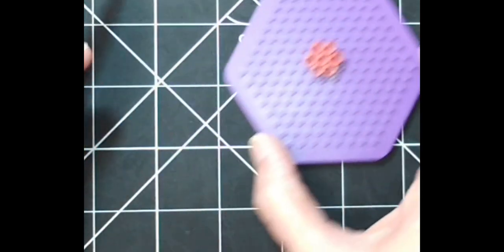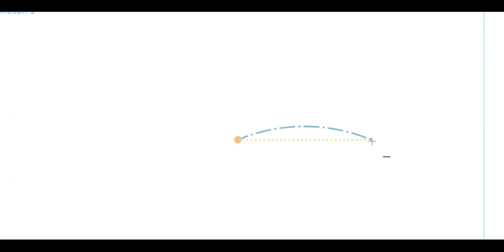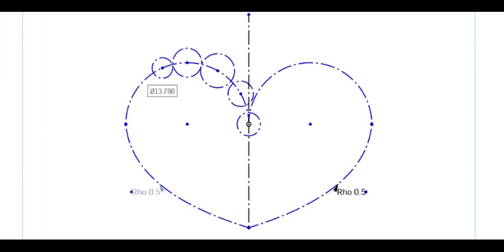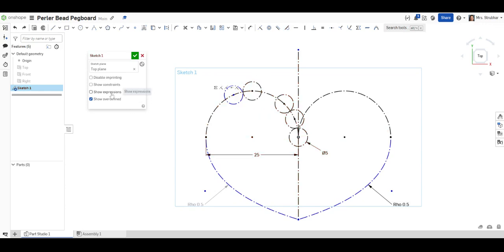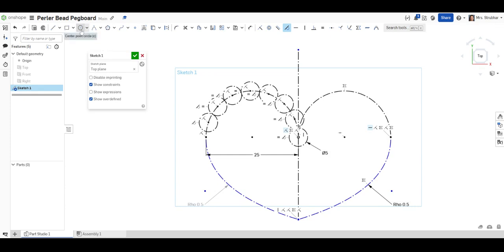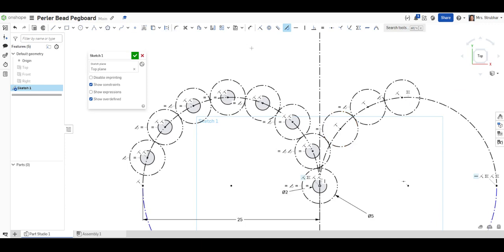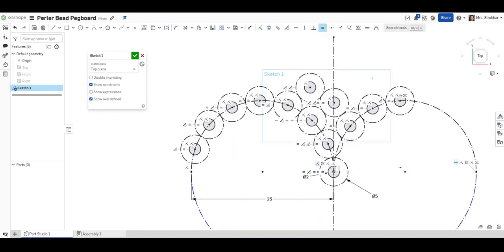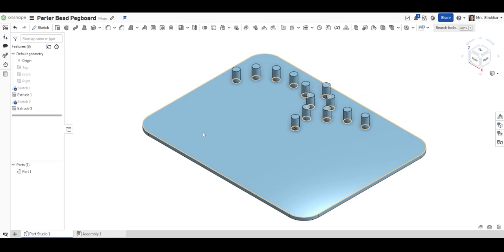Perler Bead Pegboard In Onshape